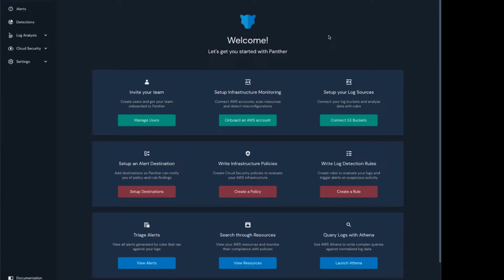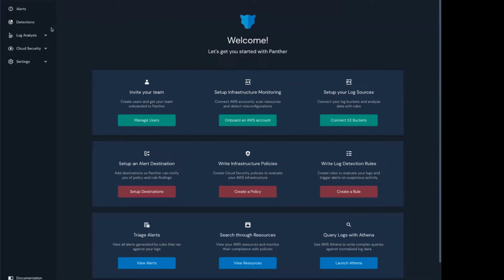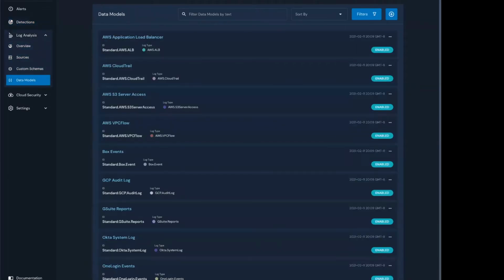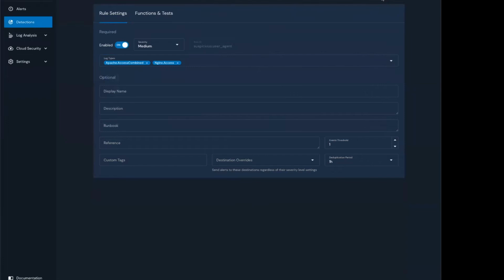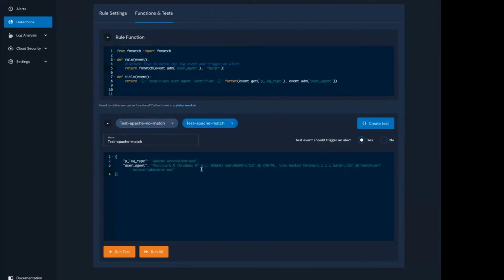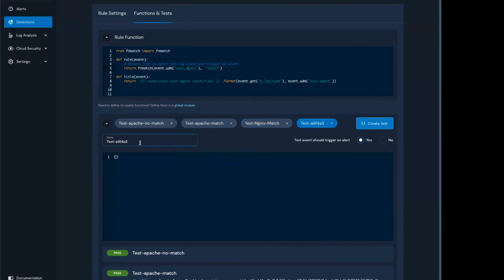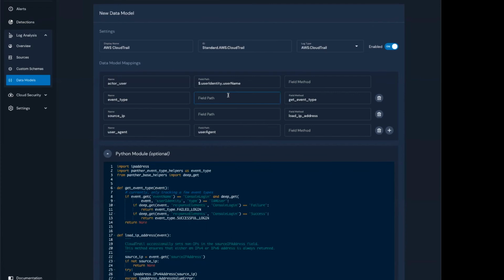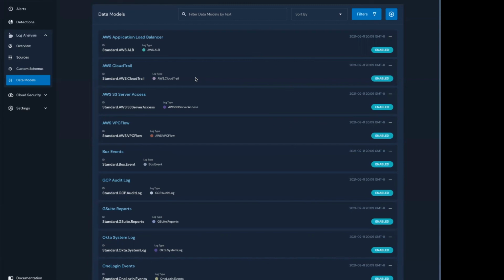How To Get Real-Time Alerts on Suspicious Activity Across Your Environment With Unified Data Models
With Panther’s Data Model feature, you can easily message data from multiple, disparate data sources into a unified format that can be applied to a set of standard detections.

Panther users have the ability to create a Unified Data Model (UDM) for each new log source that they onboard. Once specified, UDMs can be referenced in your built-in detections to quickly generate high-value alerts from disparate log sources.